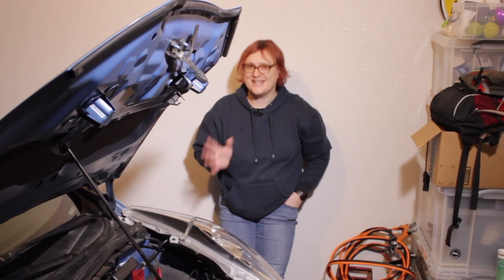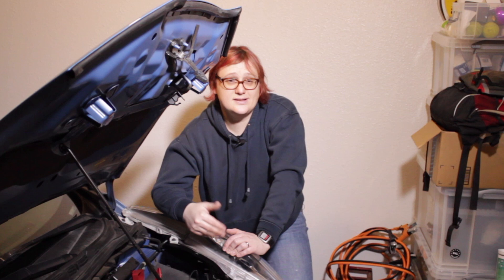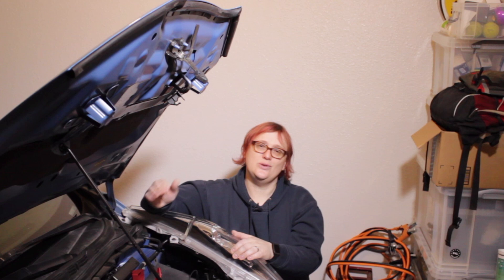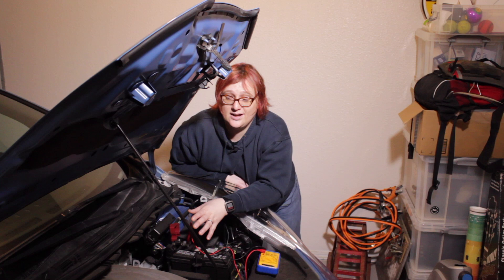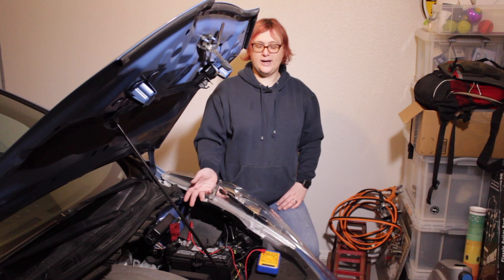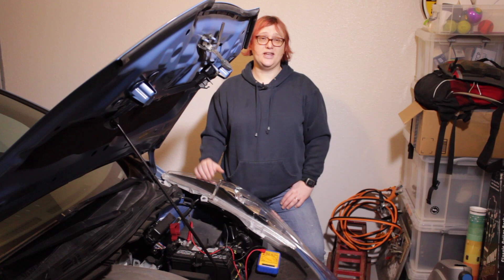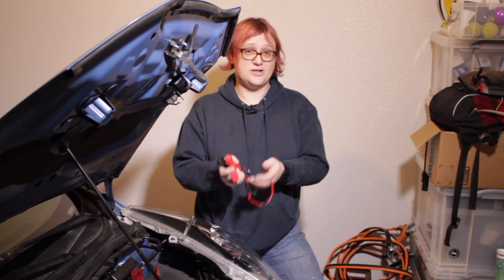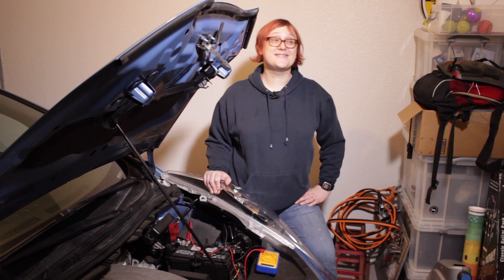Tech Primer: Why 12-Volt Batteries in Electric Cars Get Sick -- And How To Keep Yours Healthy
Today's video is inspired by a problem we had this morning at Transport Evolved's headquarters: namely a flat battery on our 2013 Nissan LEAF Staff Car. But we're not talking about the main traction battery here: we're talking about the 12-volt accessory battery that's used to provide power to lights, radio and on-board computer -- as well as start the car.

Just like the 12-volt starter battery in an internal combustion engined car, having an issue with your electric car's 12-volt battery can be extremely frustrating. But what causes the problem -- and how can you fix it?

Watch the video above to find out.